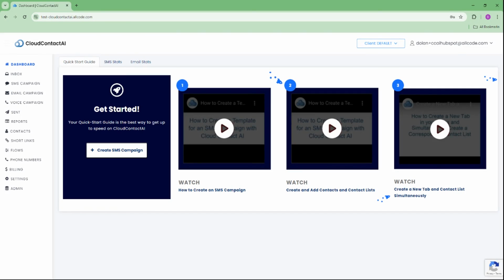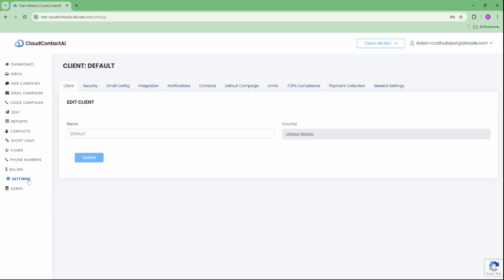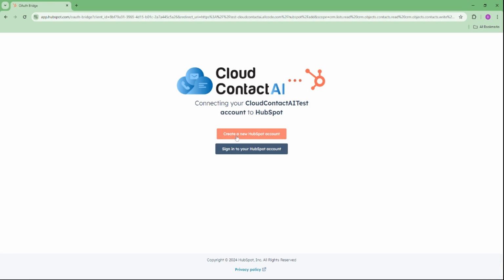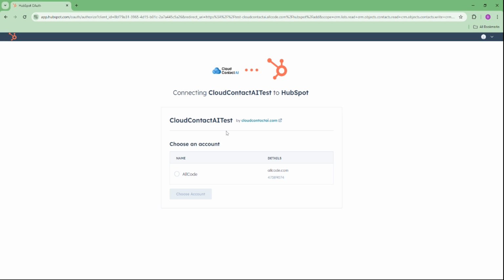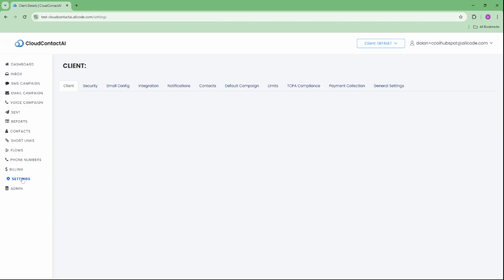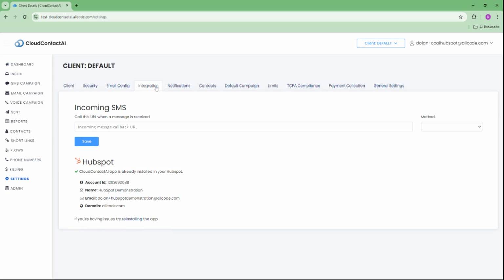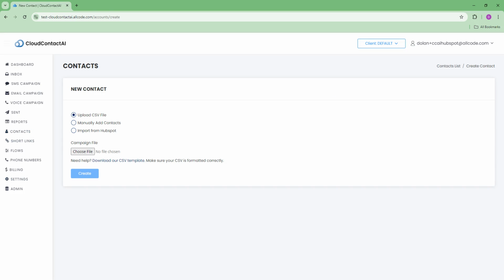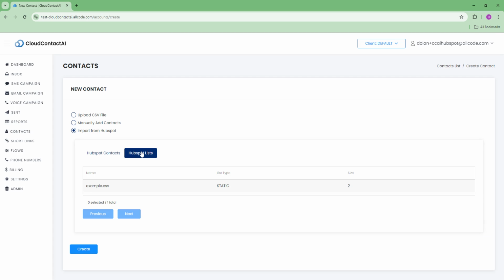Integrating HubSpot onto CloudContactAI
This demonstration and tutorial will cover how to use HubSpot with CloudContactAI and how to port any existing contacts from the former platform to the latter.